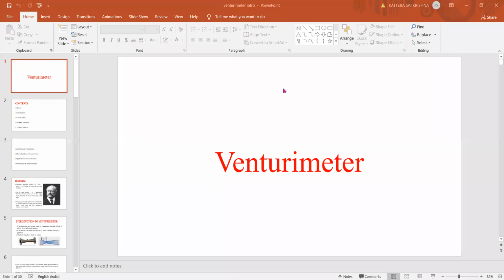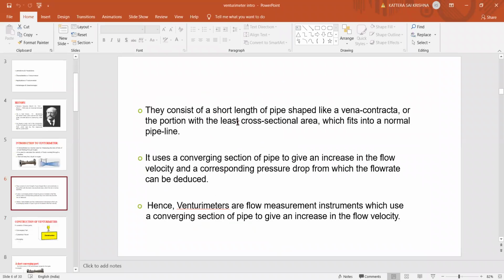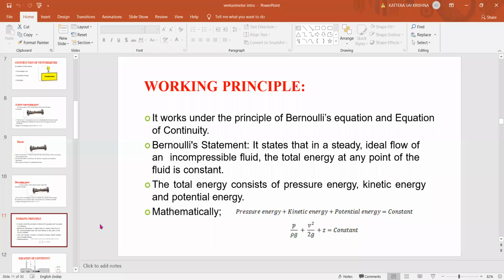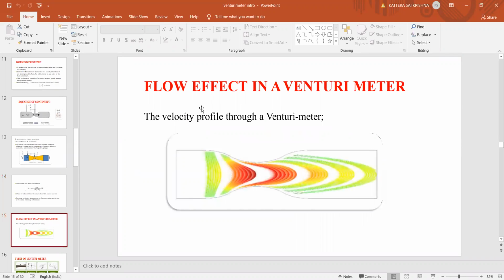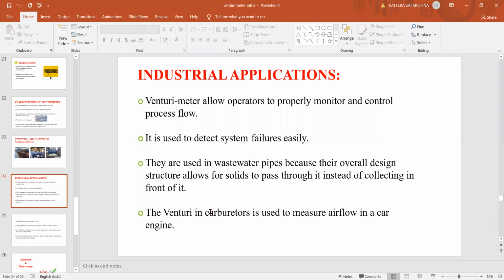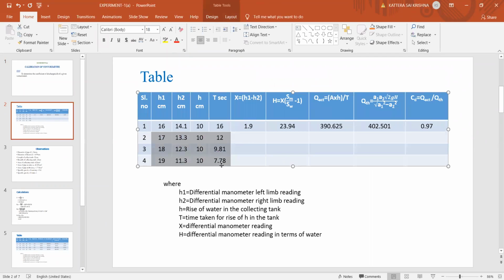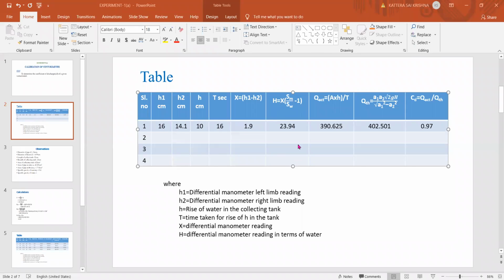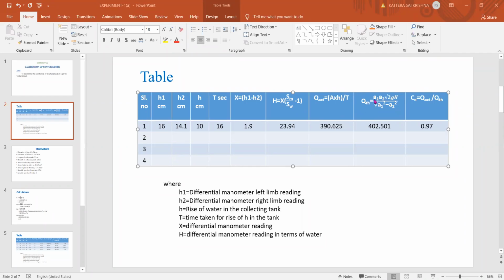EXPT 1a - VENTURIMETER (PART-1)